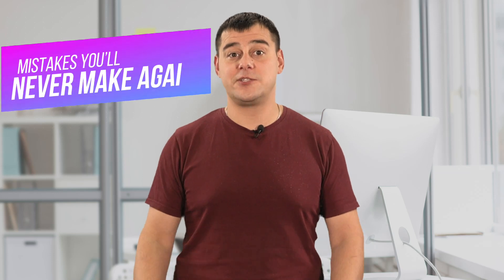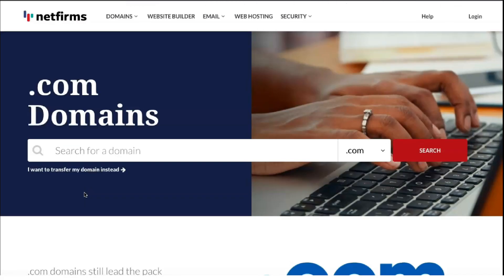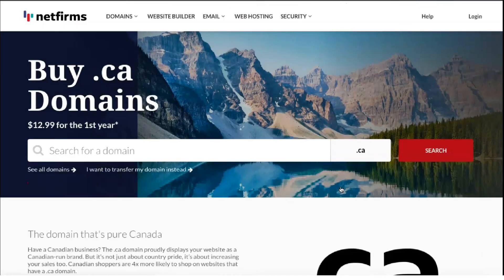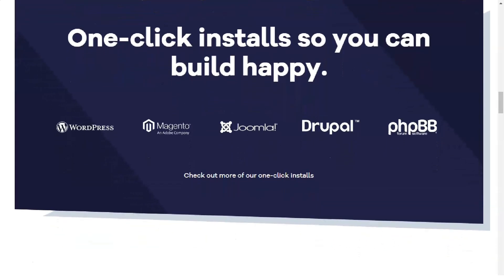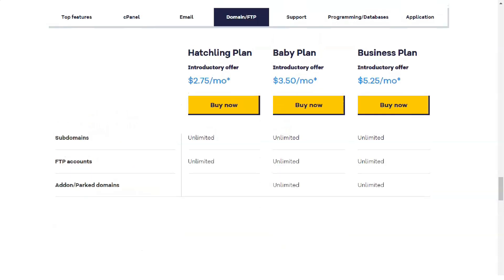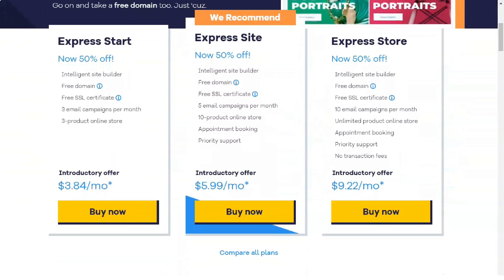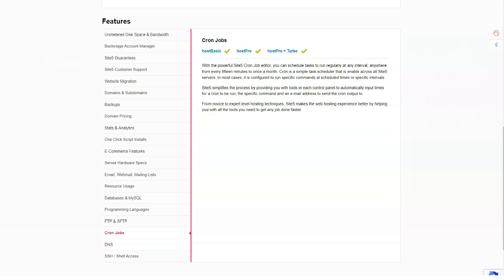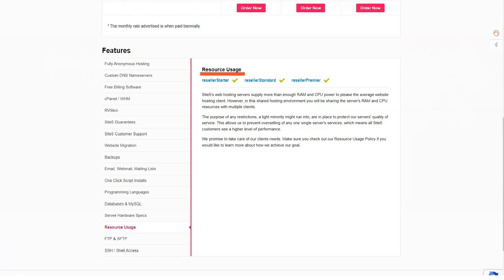How to Choose Best Website Hosting Services for Business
If you are looking for the best web hosting service for your website, we have video reviews for each web hosting provider, highlighting their respective strengths and features that may be important for your choice, plus information on pricing and why each particular web host may be an ideal fit for you.

If you are short on time, bin video are the top web hosting providers, and if you have a little more time to spare, watch this video to the end further down to read more about why we chose them.